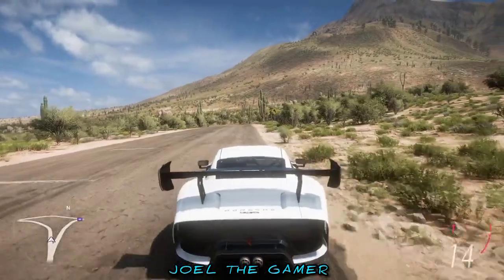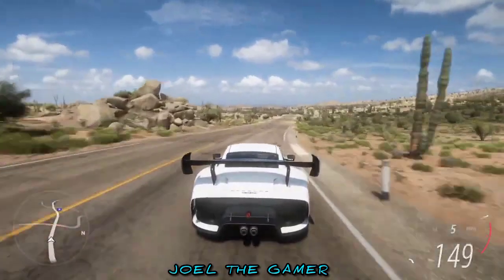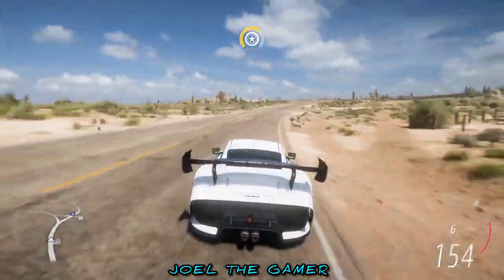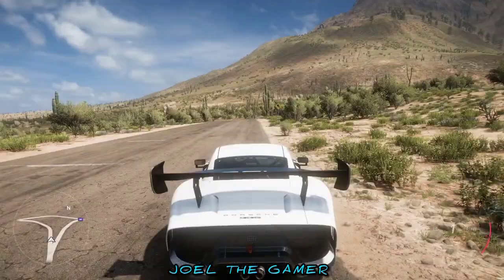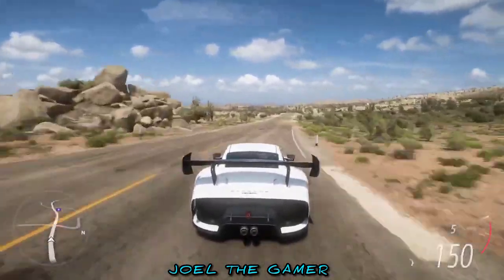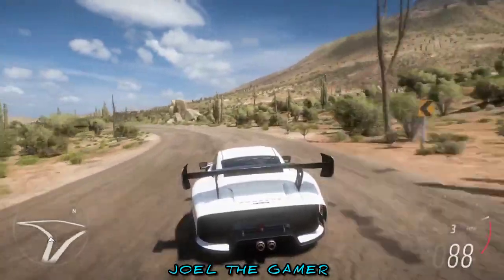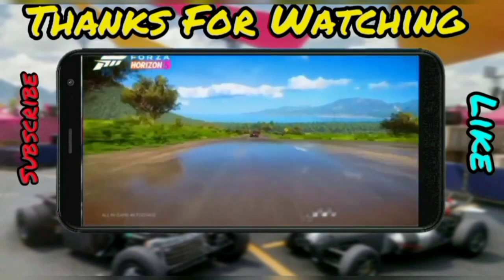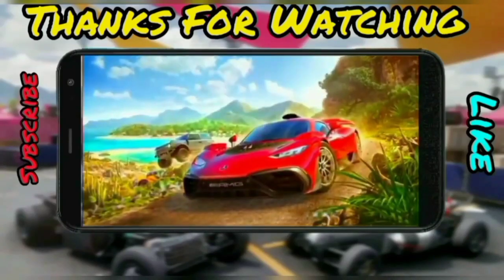HOW TO GET THE 2020 JAGUAR F-TYPE SVR IN FORZA HORIZON 5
Hey What's going on guys JOEL THE GAMER BACK WITH ANOTHER FH5 VIDEO so in TODAY'S VIDEO I WILL BE SHOWING YOU HOW TO UNLOCK the 2020 JAGUAR F-TYPE SVR

Earn 20 Points during Week 4 “Spring” Season on the European Automotive Festival Playlist. Available from April 18 until April 25.

2. Auction House

We encounter yet another specimen of the asphalt’s top cat, the 2020 Jaguar F-Type SVR. This particular feline shows off exquisite coating with its modern, aggressive lines, hood vents, and impressive aerodynamics.

However, the most prominent characteristic of this wild animal comes from its roar. Produced by a purring 5.0-liter supercharged V8, the F-Type SVR can easily intimidate prey and mark its territory on the track.

When on the hunt, this car puts its 575 bhp and marvelous AWD system to work, spitting out a 0 to 100 kmh time of 6.4 seconds. Coupled with a supreme grip and driving experience, and you we find ourselves in front of quite a predator for the Horizon Festival.

 videos

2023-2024